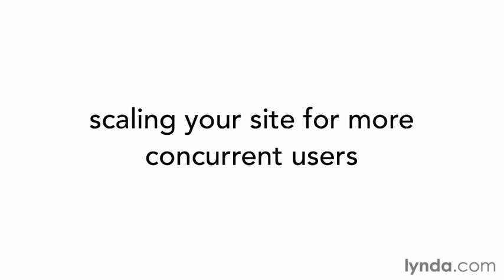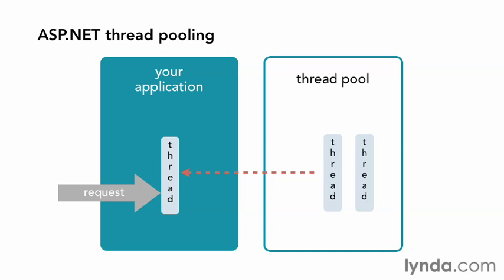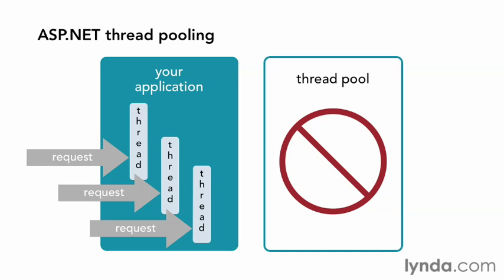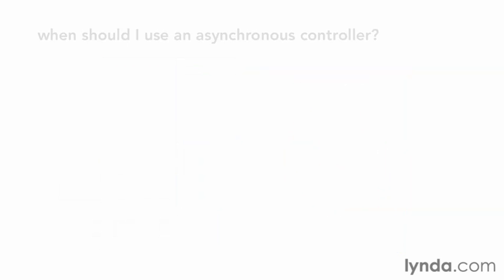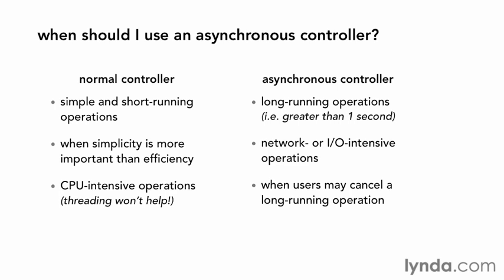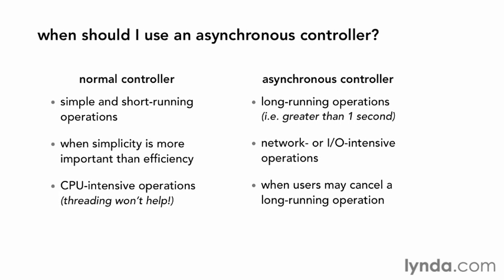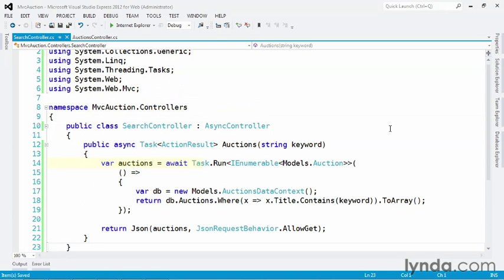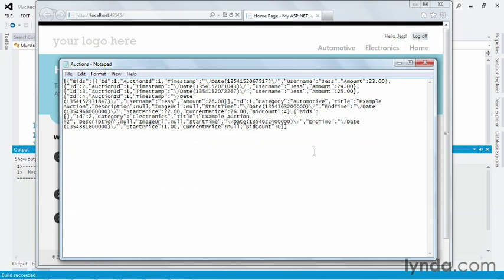0904 Scaling your site for more concurrent users